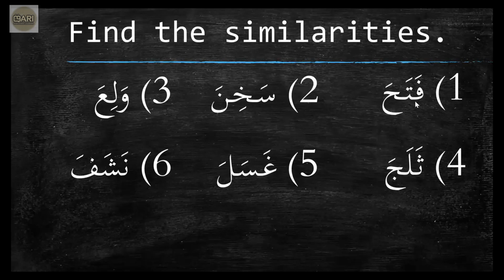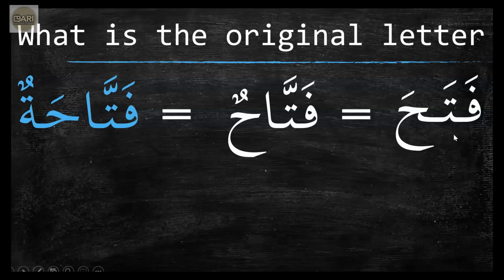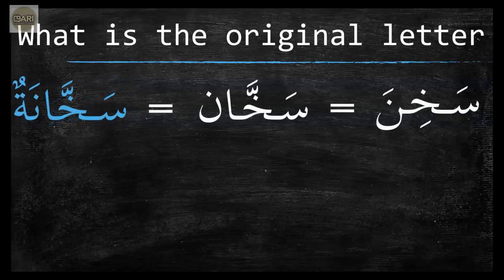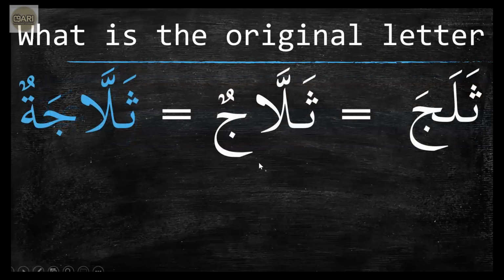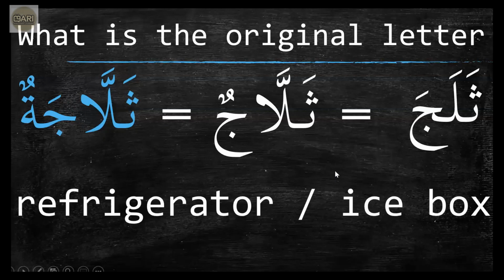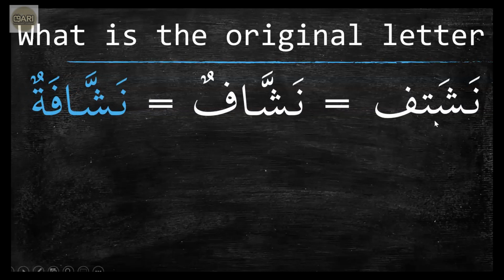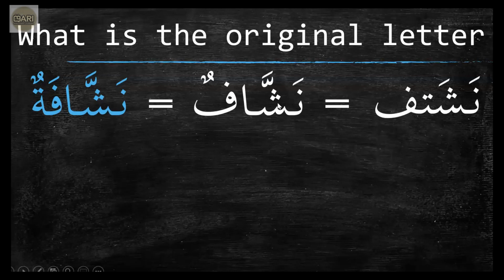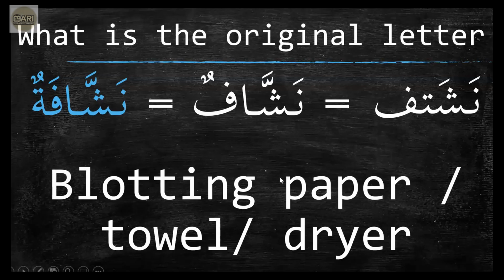Unit 6 Level 1A Fa ala Emphatic Form and Concepts Winter 2020